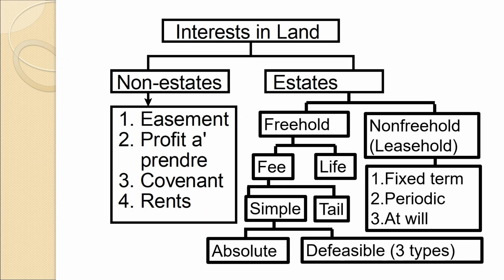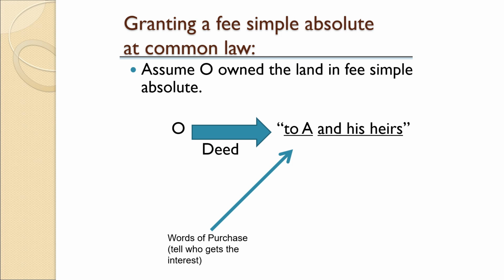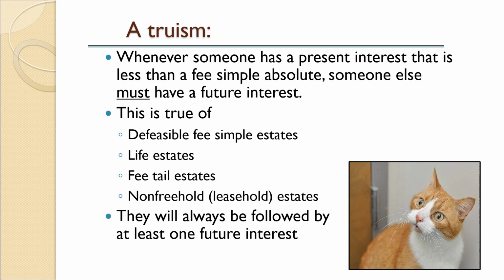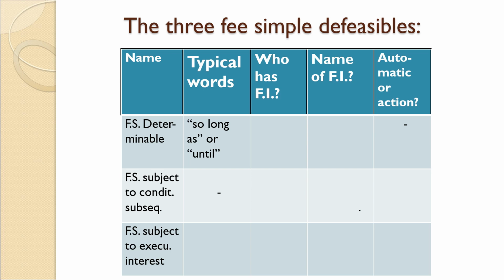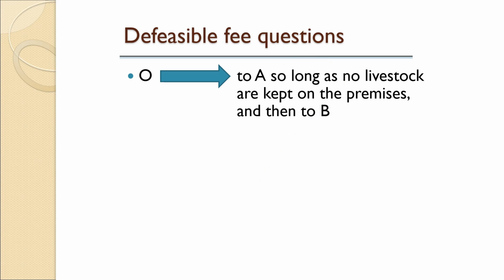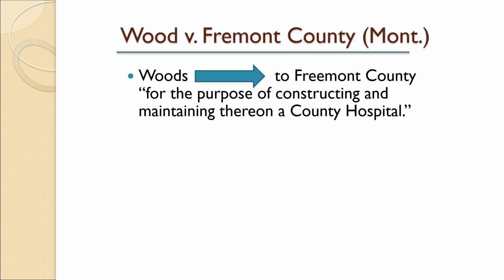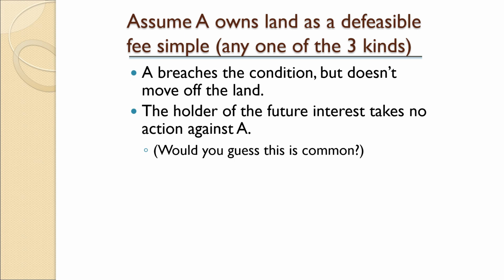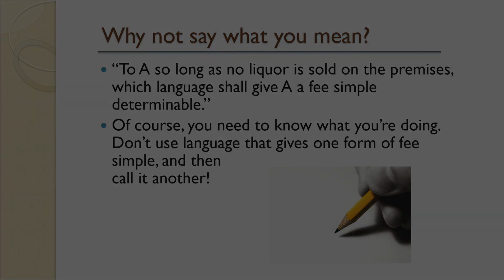ProfDale Property Video 6 - Fee simple absolute and defeasible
A discussion of the fee simple estates, absolute and defeasible.